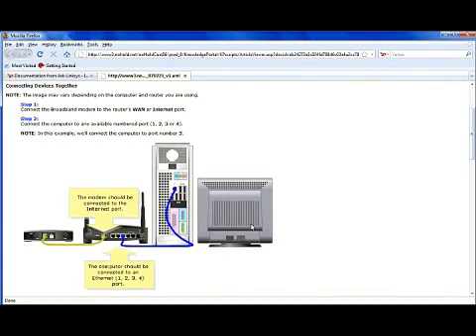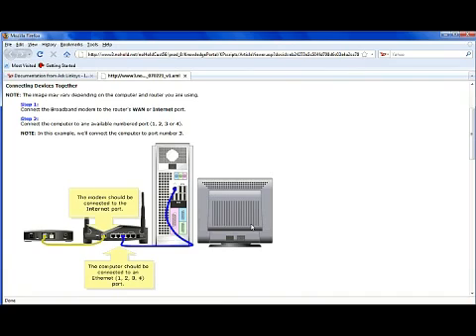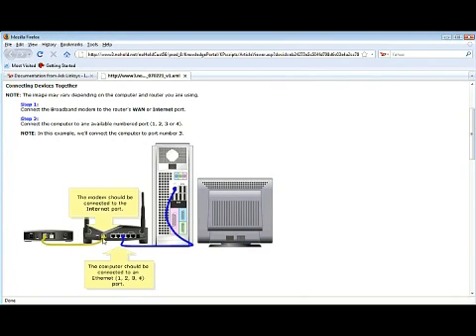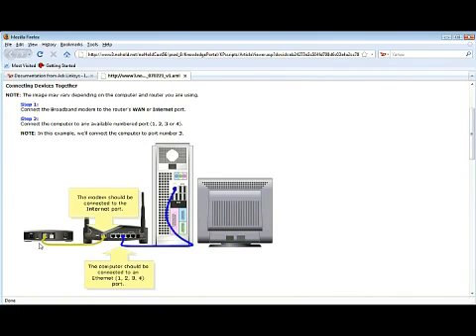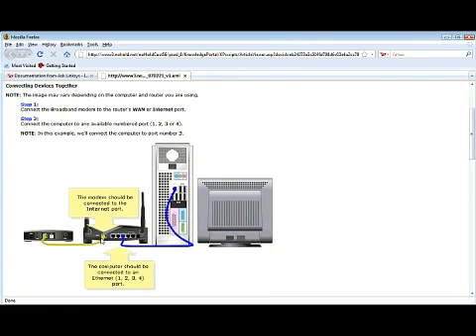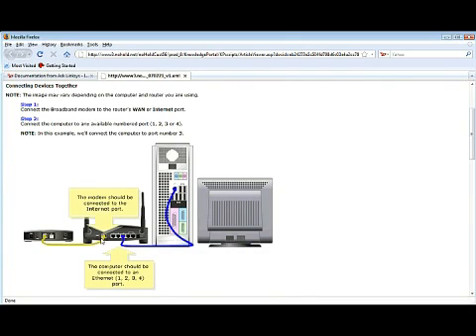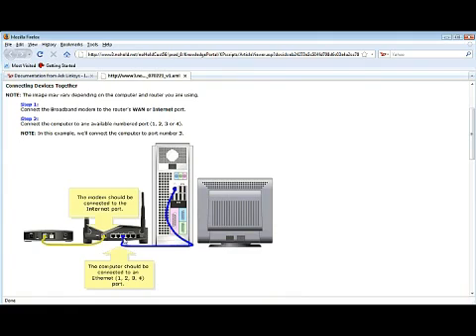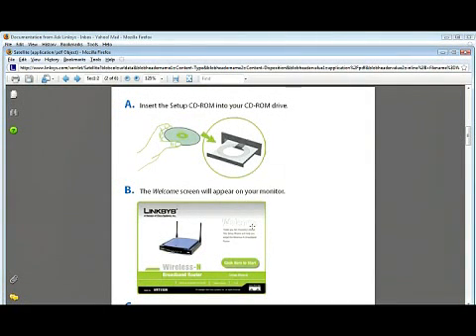How to Install a Router to Use With a DSL Internet Connection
How to Install a Router to Use With a DSL Internet Connection. Part of the series: Optimizing Internet Connection. Installing a router for a DSL Internet connection requires hooking up a computer with an Ethernet cable and installing the provided software.  Get the best performance by properly installing a router with helpful hints from an experienced computer specialist in the free video on Internet connections.